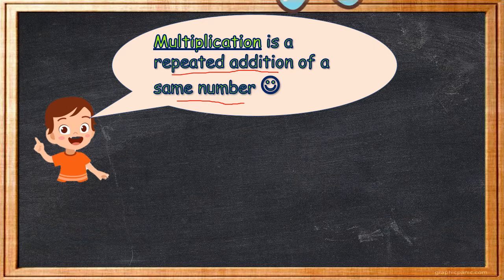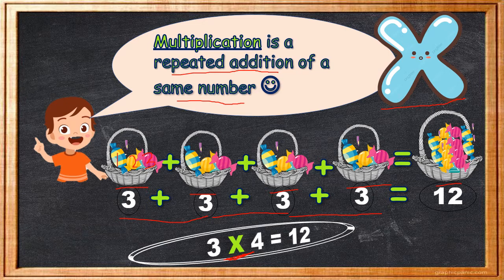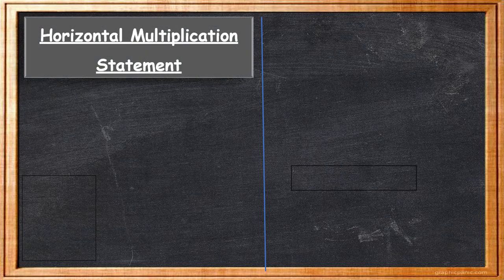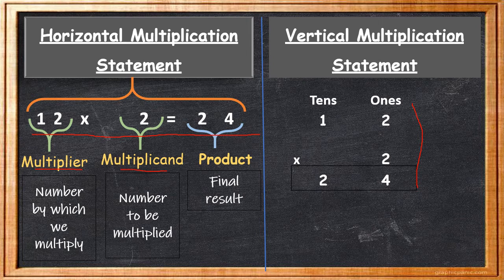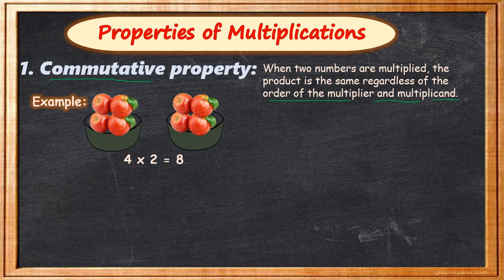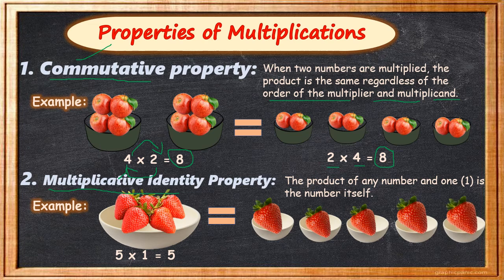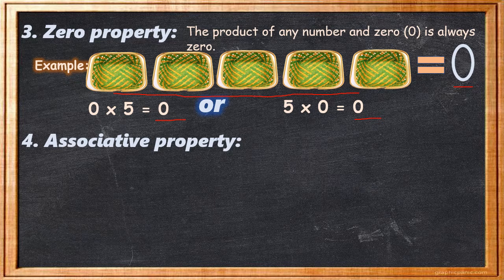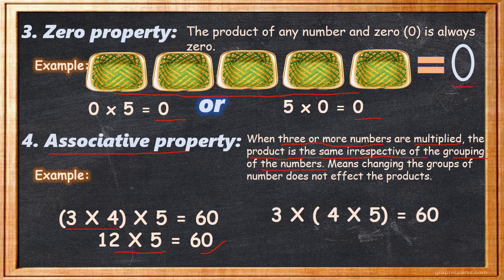Multiplication properties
Chapter - 3
Operations on Large Numbers
Mathematics
Class - 5